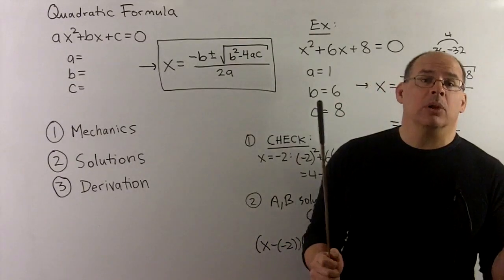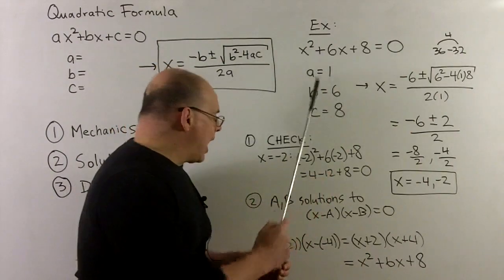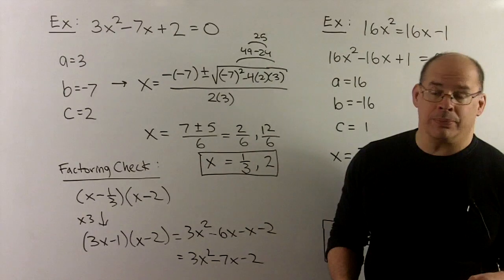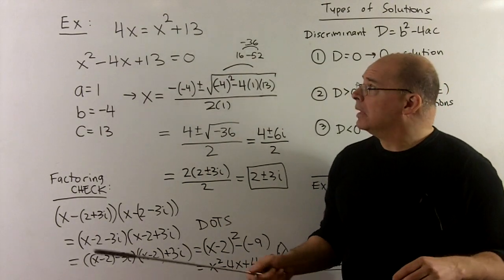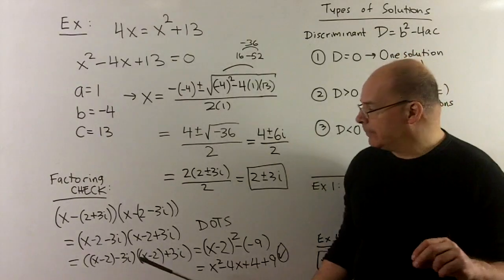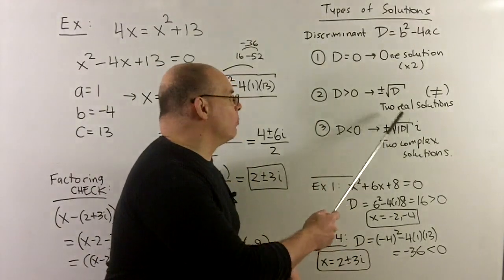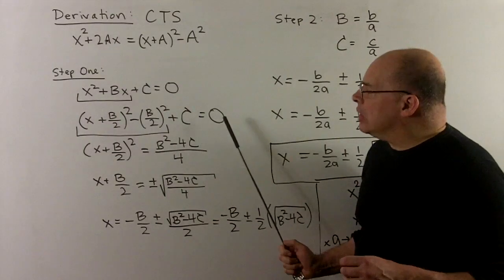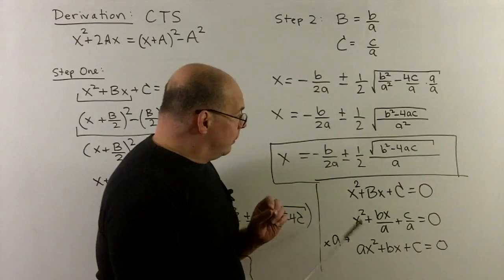INTALG 8.2: The Quadratic Formula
As an application of the Square Root Property and Completing the Square, we present the Quadratic Formula as a method for finding solutions of quadratic equations.  This formula improves factoring methods, as the solutions may be rational, radical, or complex. We also note how the discriminant determines the type of solution.